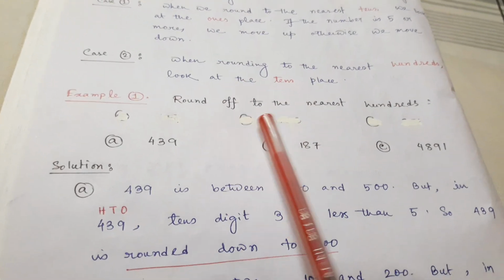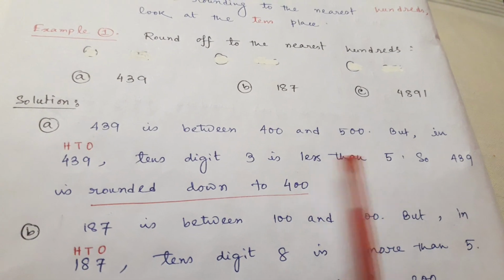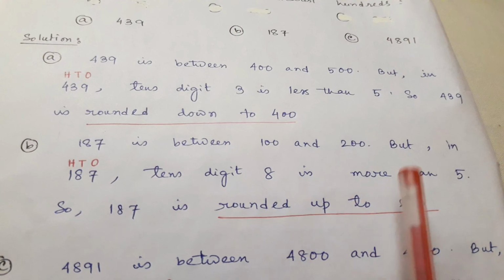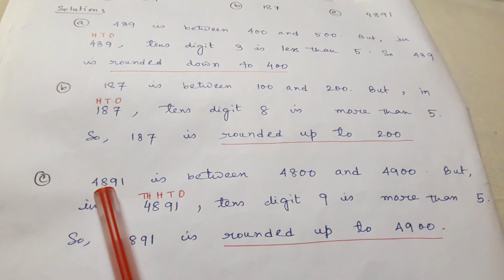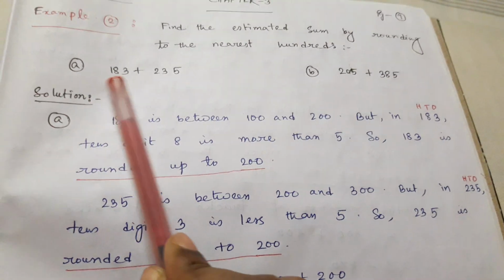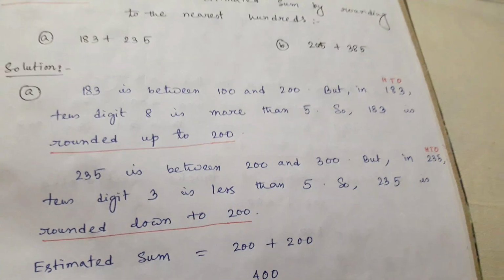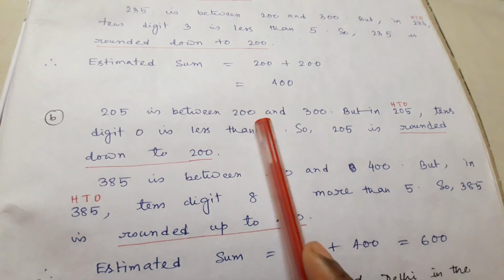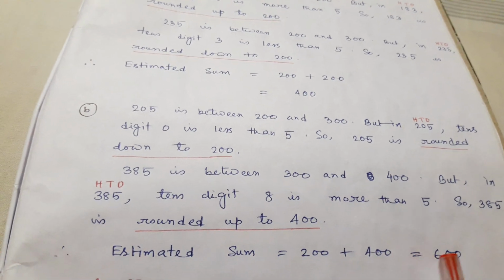Class 3... Maths... chapter-3... Rounding off a number